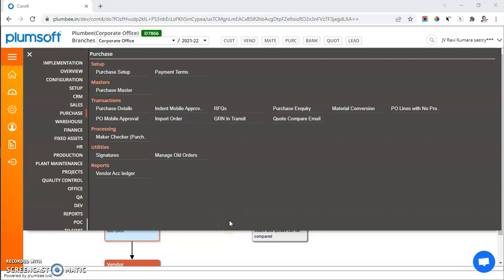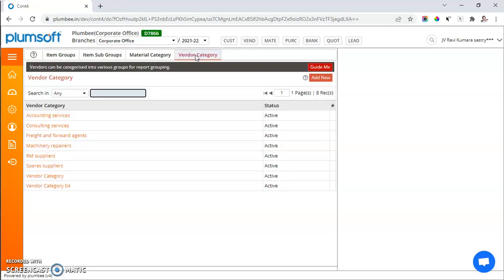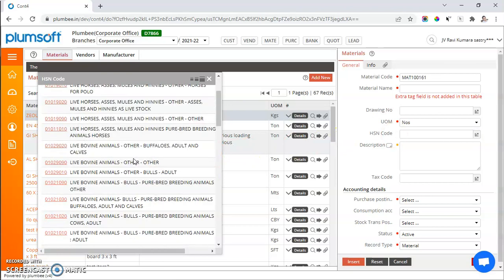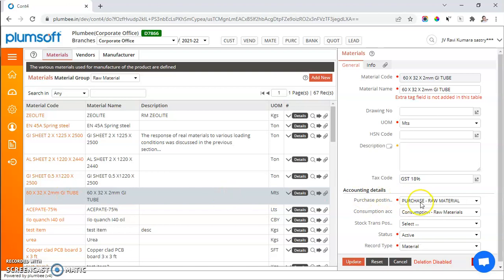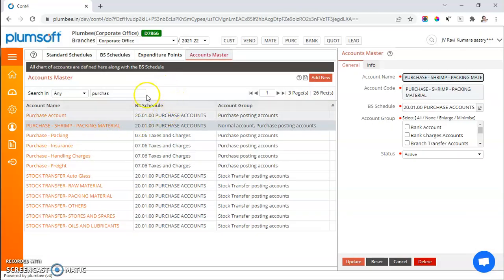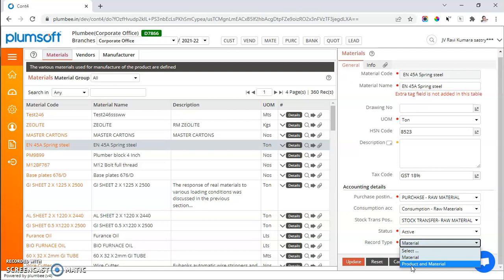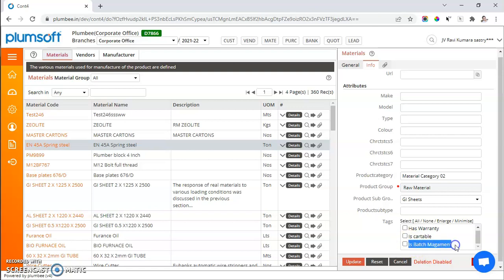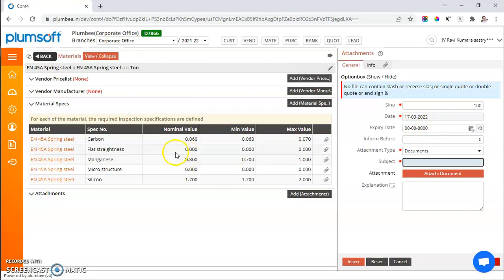ERP Lessons Purchase 2 Masters Material